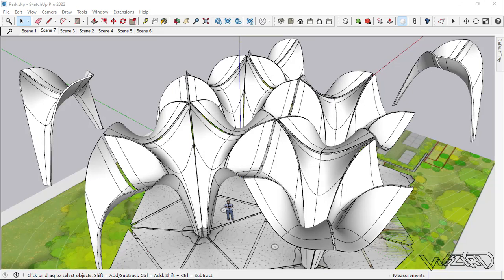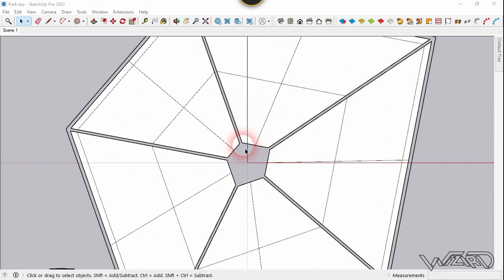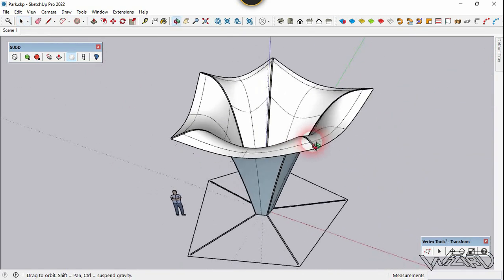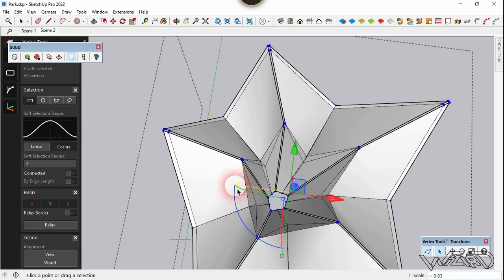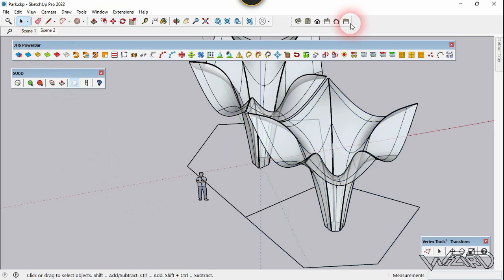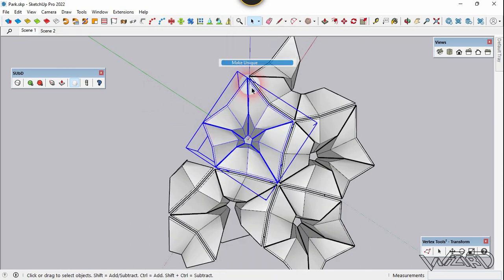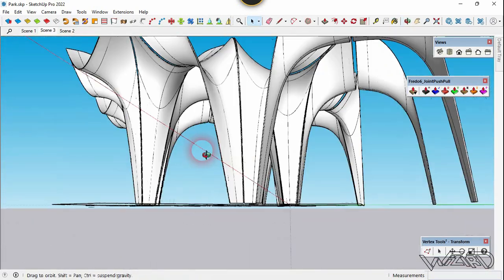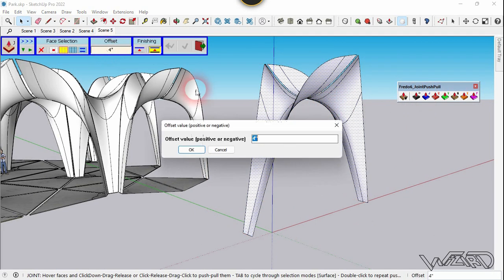How to Design Confluence Park Pavilion in SketchUp | SubD Modeling in SketchUp | Vertex & SubD Tool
Hello Friends !